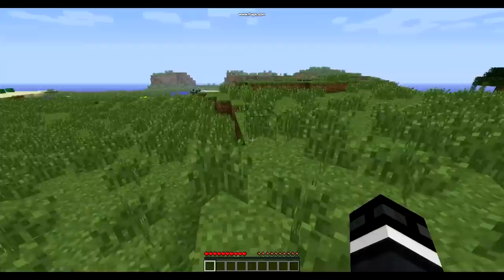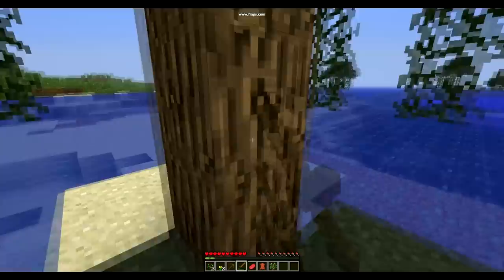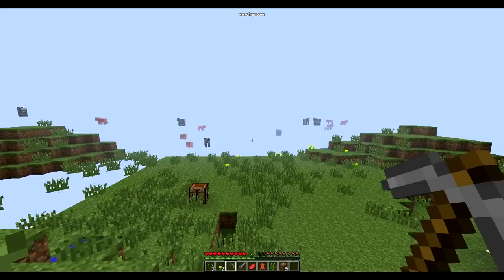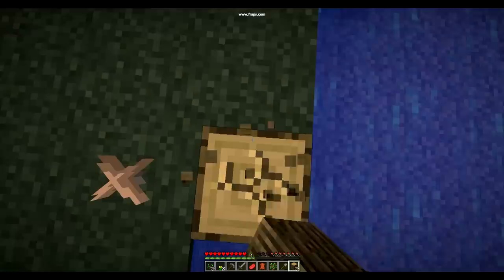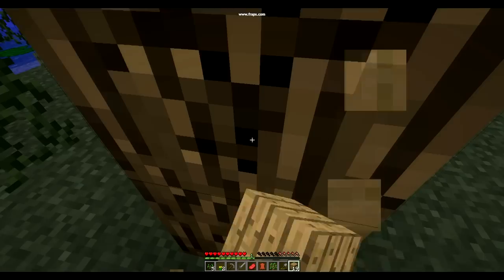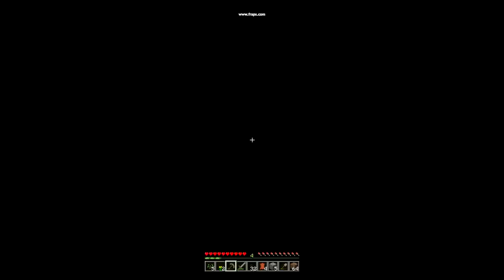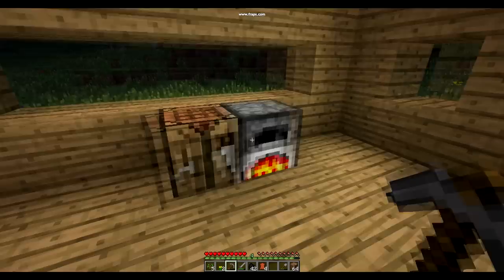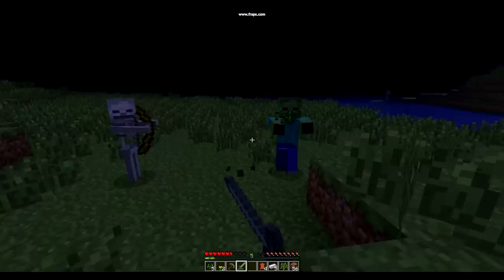Let's Play - Survival - Ep 1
Today ill just be doing Some basic Survival Tips and Ideas

-={Music}=-

1/3. Eninem - Not Afraid
2. Duck Song
4. Loud Dupstep
5. Eninem - Slim Shady

Bye